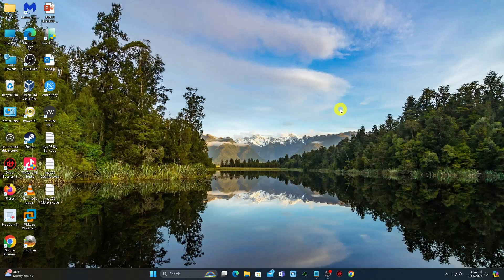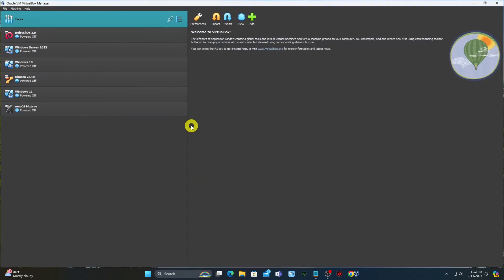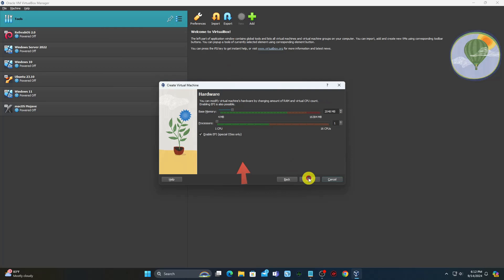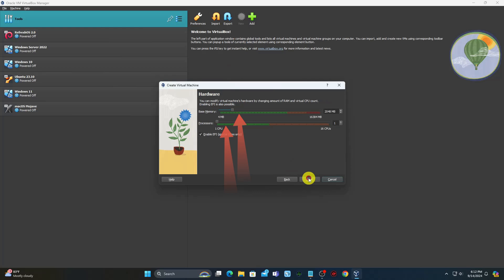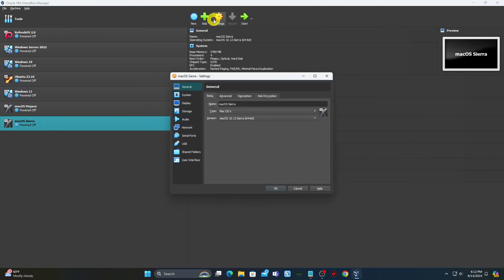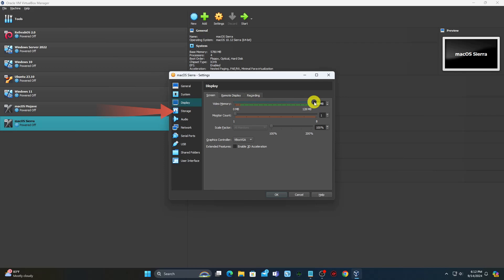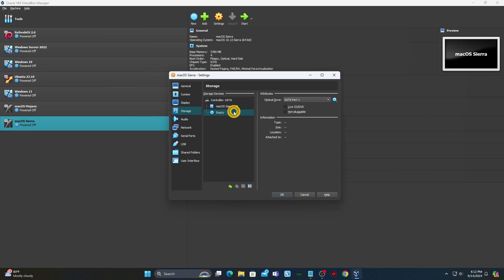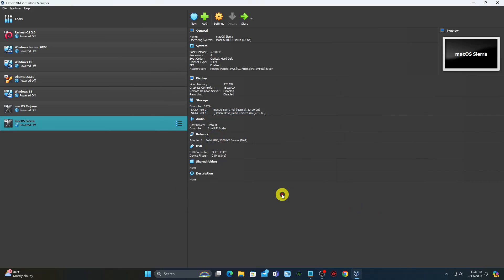Install macOS Sierra in Virtual Box on Windows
Hello everyone,  I will be helping you out to install macOS Sierra on VirtualBox for Windows. No matter what you are doing, if you are not able to afford macOS products it’s better to take advantage of virtualization technologies. Then you are free to use macOS based operating systems.

Codes:
VBoxManage.exe modifyvm "macOS Sierra" --cpuidset 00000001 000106e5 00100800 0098e3fd bfebfbff
VBoxManage setextradata "macOS Sierra" "VBoxInternal/Devices/efi/0/Config/DmiSystemProduct" "iMac15,1"
VBoxManage setextradata "macOS Sierra" "VBoxInternal/Devices/efi/0/Config/DmiSystemVersion" "1.0"
VBoxManage setextradata "macOS Sierra" "VBoxInternal/Devices/efi/0/Config/DmiBoardProduct" "Mac-AA95B1DDAB278B95"
VBoxManage setextradata "macOS Sierra" "VBoxInternal/Devices/smc/0/Config/DeviceKey" "ourhardworkbythesewordsguardedpleasedontsteal(c)AppleComputerInc"
VBoxManage setextradata "macOS Sierra" "VBoxInternal/Devices/smc/0/Config/GetKeyFromRealSMC" 1

If you are running an AMD processor also run the following command:
VBoxManage modifyvm "macOS Sierra" --cpu-profile "Intel Core i7-6700K"

What you'll learn:
1. Installing macOS Sierra on VirtualBox
     a. How to create a new virtual machine
     b. How to Select memory (RAM) capacity of your VirtualBox
2. Final touches before the START macOS Sierra
     a. How to get the best performance
     b. How to adjust processor
     c. How to use highest Video Memory on Display panel
     d. How to enable virtualization process
3. Starting macOS Sierra
     a. How to start our system